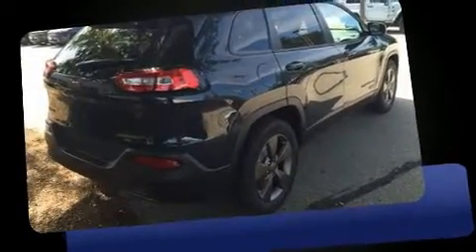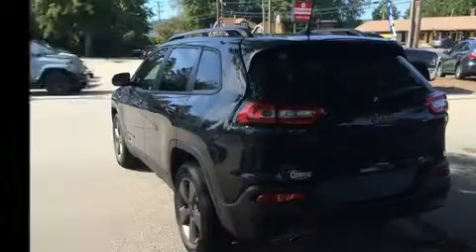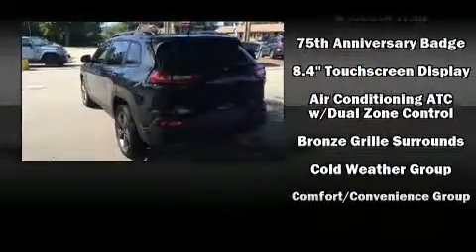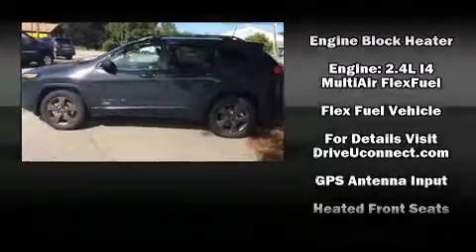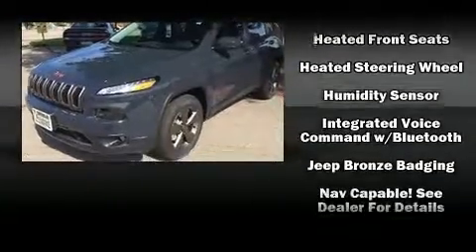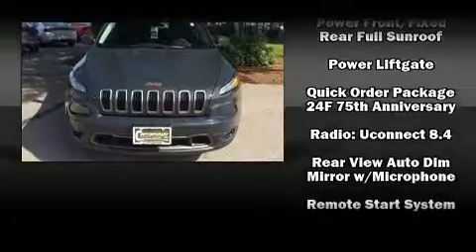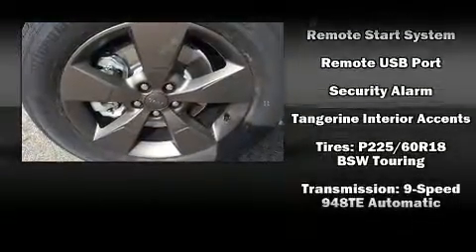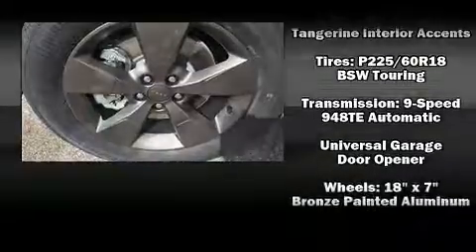2017 Jeep Cherokee Latitude 4x4 in Milford, NH 03055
Load your family into the 2017 Jeep Cherokee. It features four-wheel drive capabilities, a durable automatic transmission, and a 2.4 liter 4 cylinder engine. It's equipped with tons of terrific amenities, but it won't break your budget. Like heated seats, a rear window wiper, a built-in garage door transmitter, front dual-zone air conditioning, power moon roof, cruise control, an overhead console, and 1-touch window functionality. With high intensity discharge headlights illuminating your path, you'll always appreciate maximum visibility. Side curtain airbags deploy in extreme circumstances, shielding you and your passengers from collision forces. We know that you have high expectations, and we enjoy the challenge of meeting and exceeding them! Stop by our dealership or give us a call for more information.